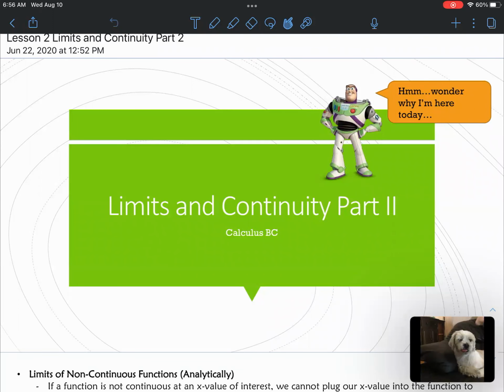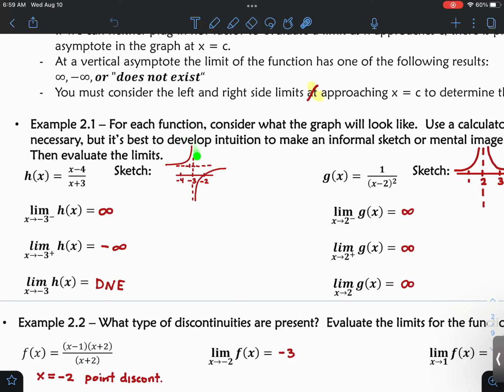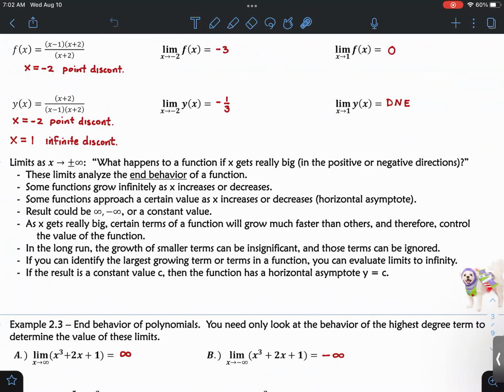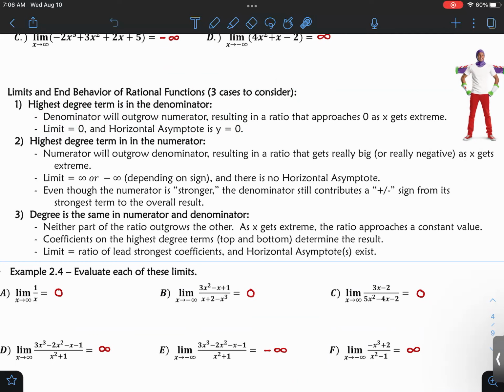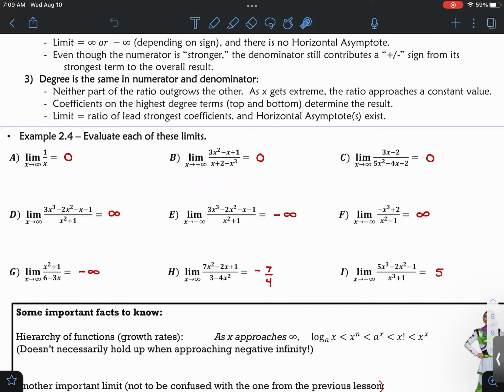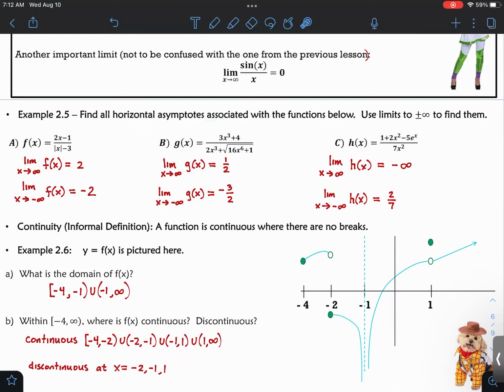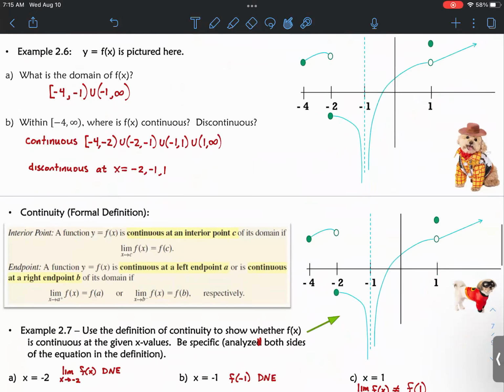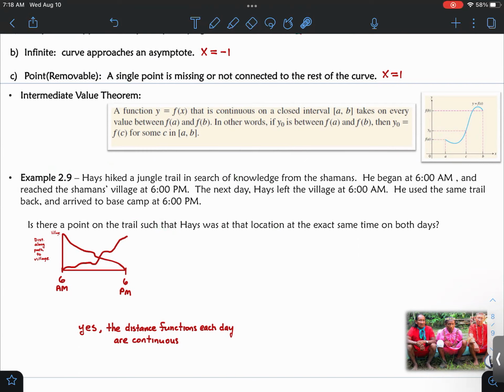Calc A Review - Hays - Lesson 2 Limits and Continuity Part 2